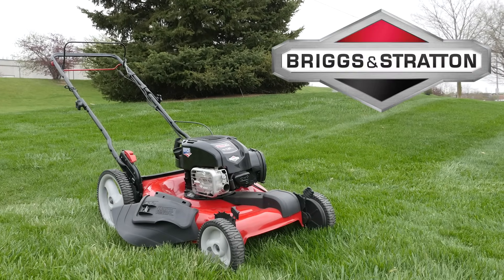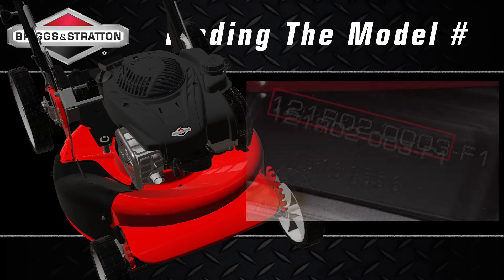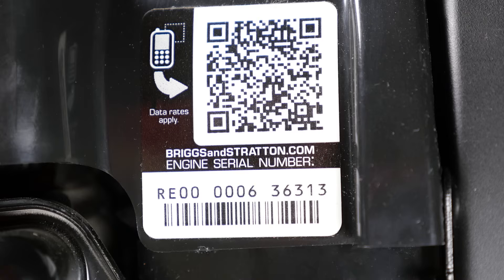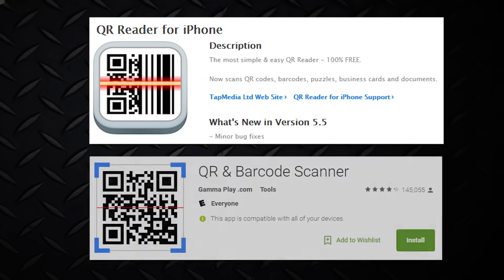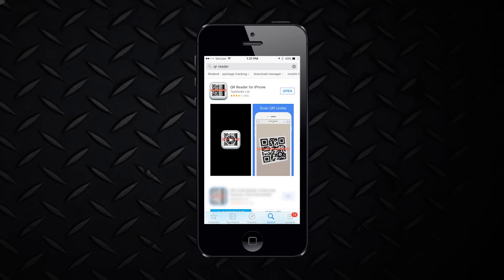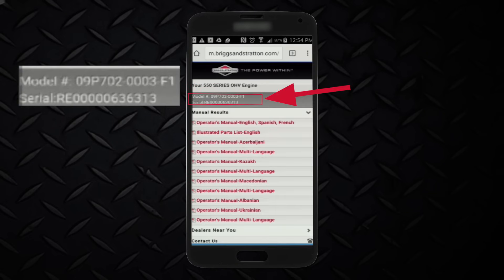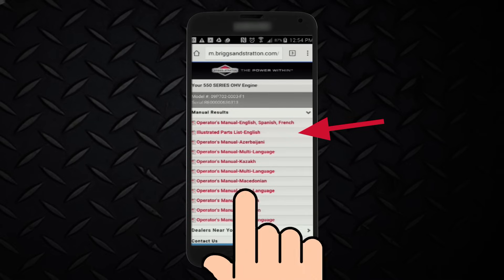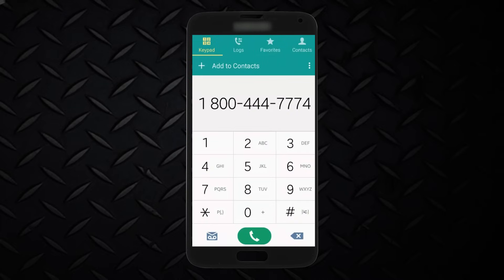Where to Find Your Lawn Mower Engine Model Number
Need help finding the right lawn mower manual or parts? Watch this Briggs & Stratton video on where to find the engine model number for push mowers.

Your engine model number will be needed to find your manual online or identify the correct small engine parts for your push lawn mower. This number should be easy to find, as it is typically stamped into metal on your Briggs & Stratton engine.

Since some engines come with covers or “shrouds,” your engine may look a bit different than those pictured in the video – as they come in a variety of colors, shapes and sizes.

Regardless of your cover, the engine model number will be in one of 3 locations on your lawn mower.
-Front of the engine above the spark plug
-Front of the engine between the OHV symbol and the air cleaner
-On the sheet metal above the muffler, either on the right or left side